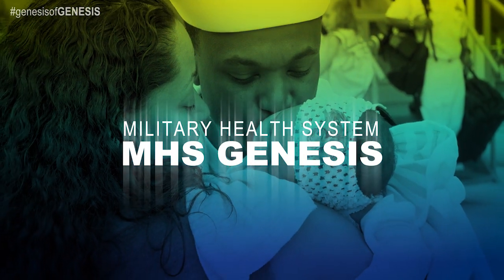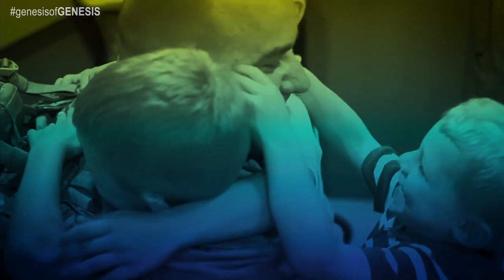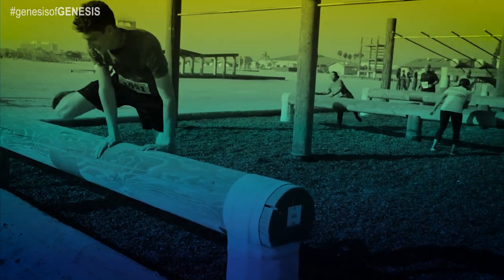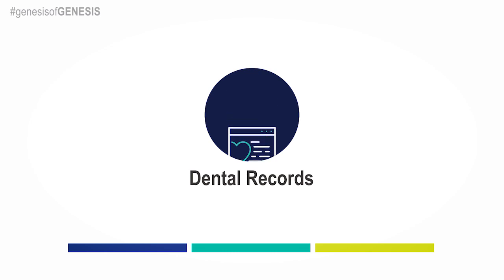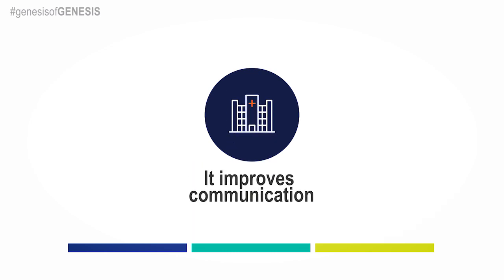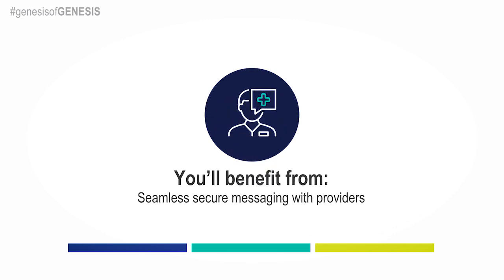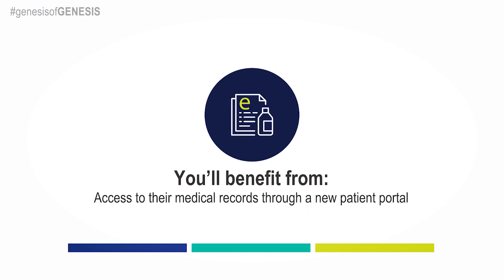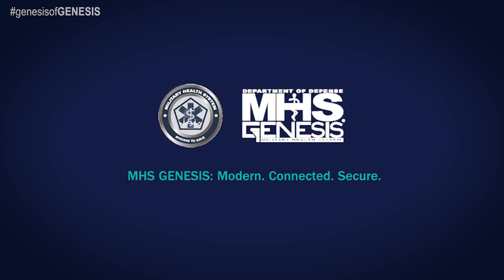MHS GENESIS Overview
MHS GENESIS is the next generation electronic health record launching across the Department of Defense. MHS GENESIS will provide a single record of care throughout military service and will improve communication between civilian hospitals and the Department of Veterans Affairs.